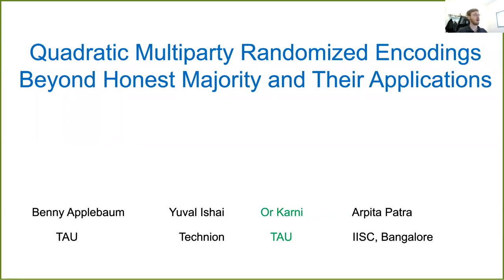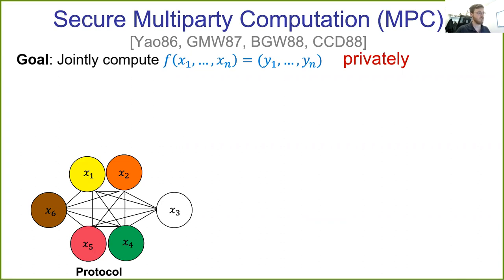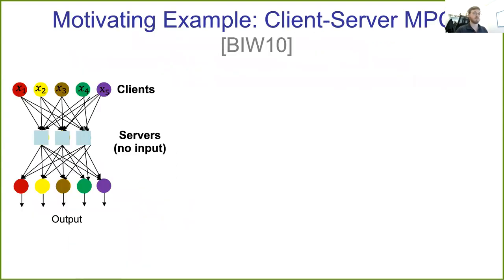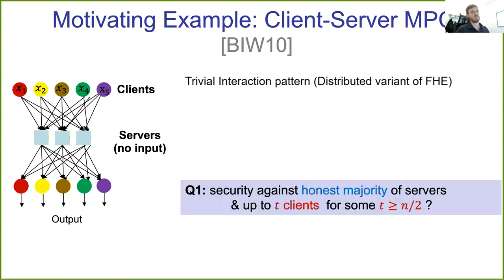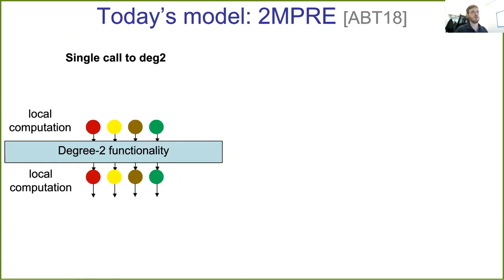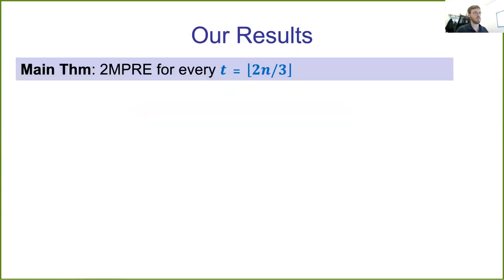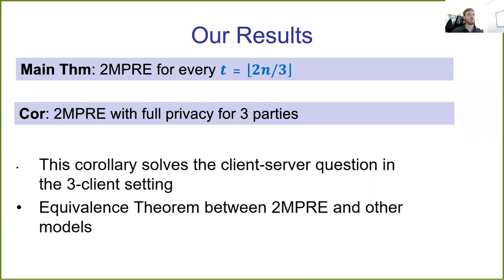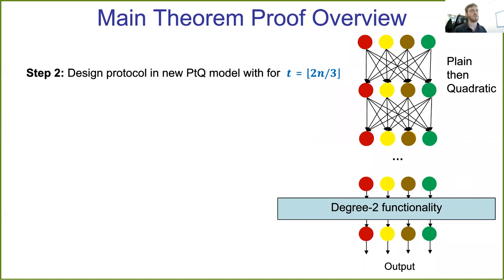Quadratic Multiparty Randomized Encodings Beyond Honest Majority and Their Applications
Paper by Benny Applebaum, Yuval Ishai, Or Karni, Arpita Patra presented at Crypto 2022